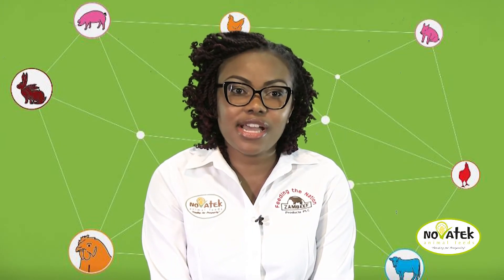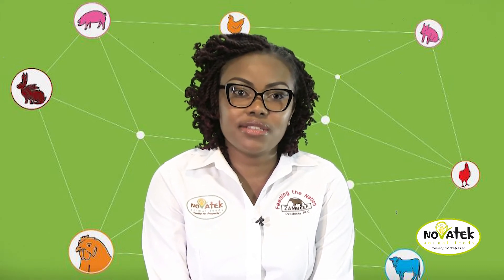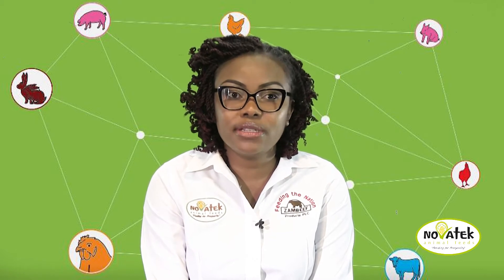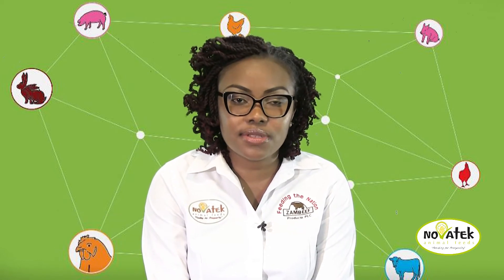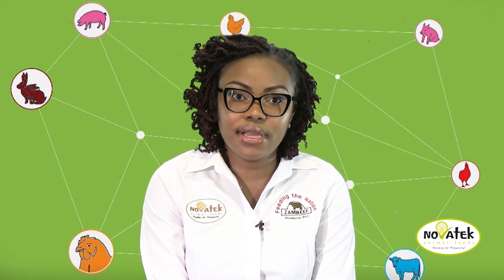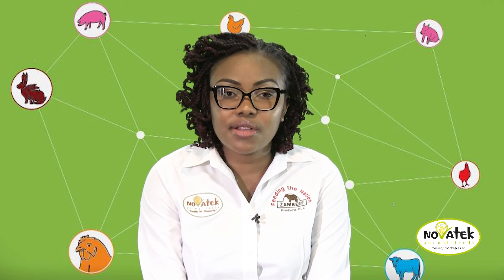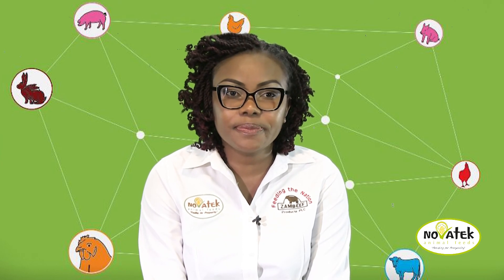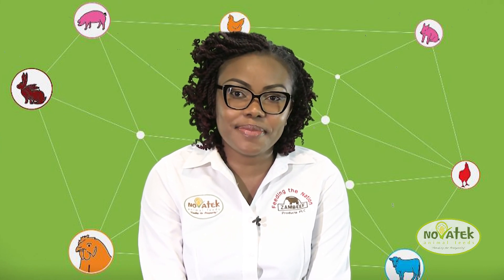Basics of Feeding Poultry – Complete Feeds and Concentrates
Find out the difference between complete feeds and concentrates and when to use them.